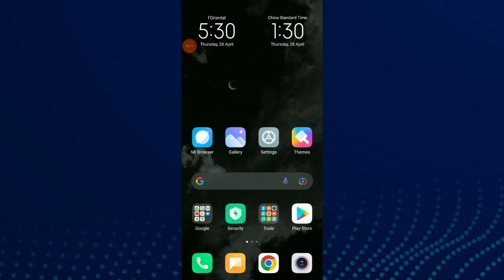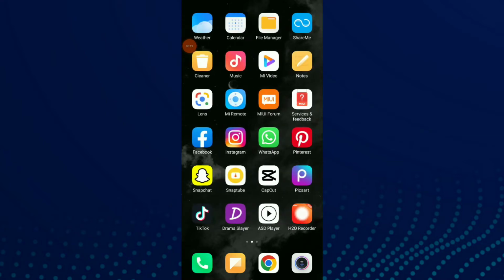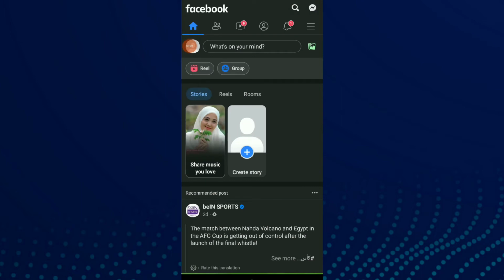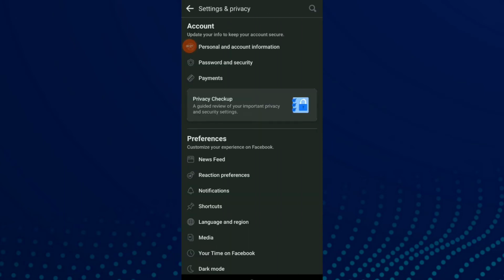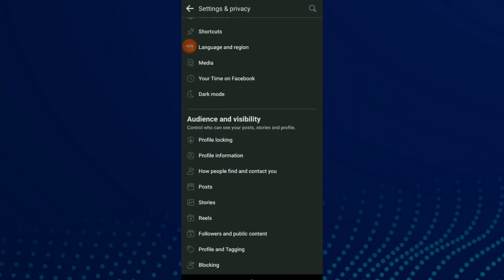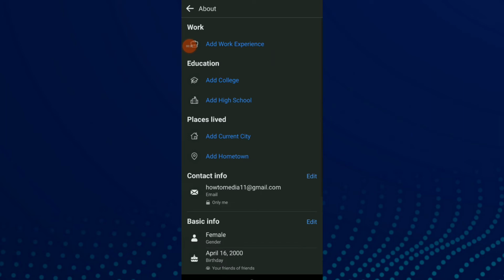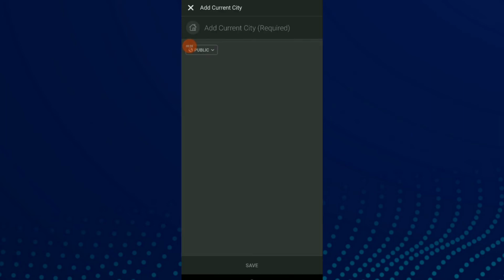How To Add Your Current City On Facebook App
My idols on YouTube:
Mike Vestil
Ali Abdaal
biaheza
Kevin David
Incognito Money
Sara Finance
Everyday Money
Channel Makers
Vidiq
SuperHumans Life